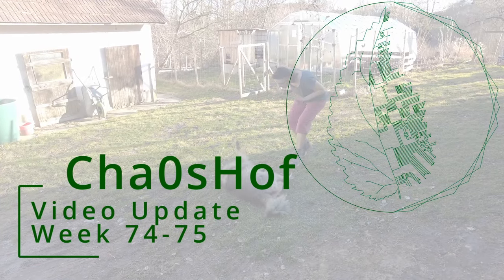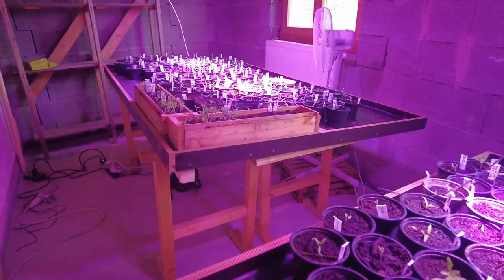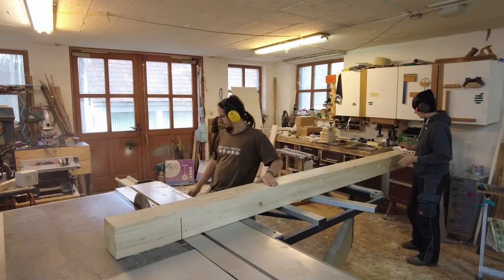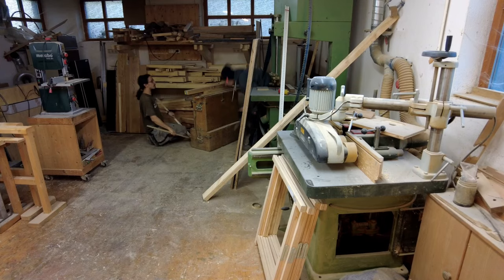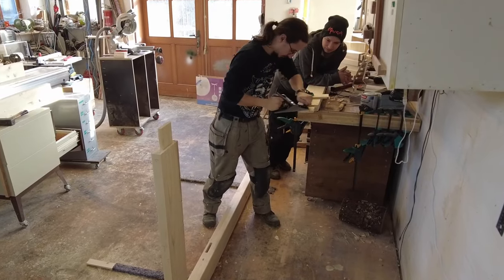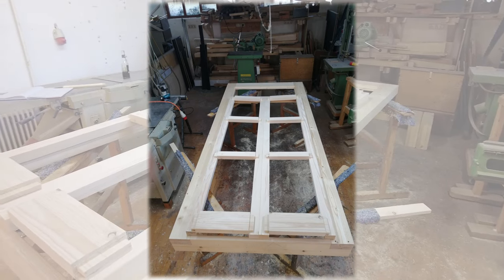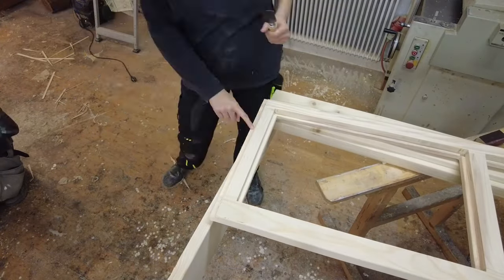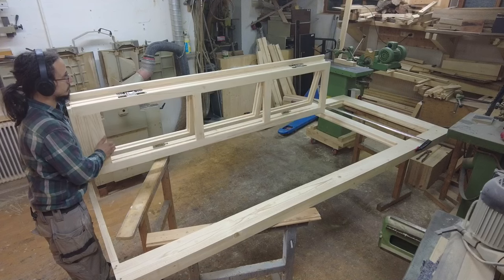Video Update Cha0sHof Week 74-75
This week, in addition to our young plants, we are focussing on our new front door, which should reduce the energy consumption of our house. Although it won't be finished this time, it already looks quite smart.

Diese Woche geht es neben unseren Jungpflanzen vor allem um unsere neue Eingangstüre, welche den Energieverbrauch unseres Hauses reduzieren soll. Zwar wird sie dieses Mal nicht fertig aber sieht schon ganz schick aus.

Ulrich Pohanka
Duberei #1
  / ulrichpohanka

00:36 Intro
02:14 Plants
05:21 Zuschnitt
06:00 zusammenräumen
08:58 Türrahmen
10:12 Zusammen kleben
12:32 fast fertig
13:12 Outro